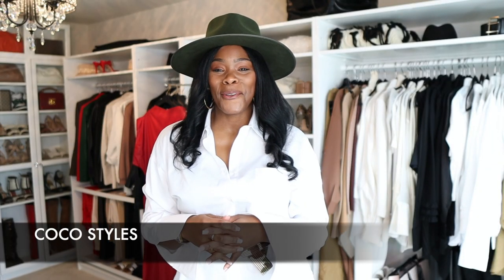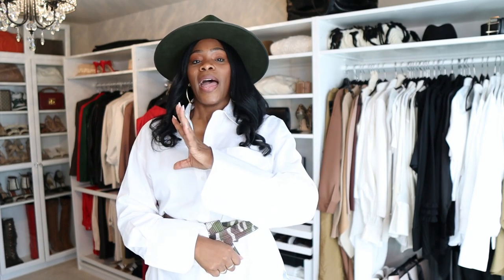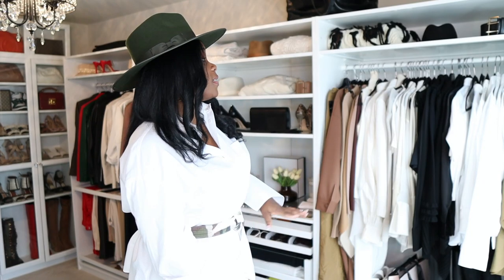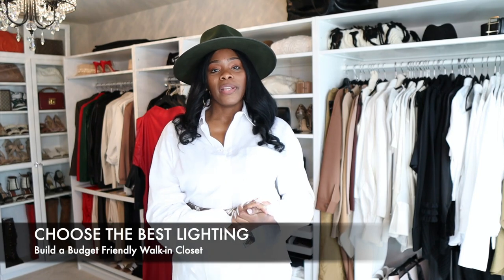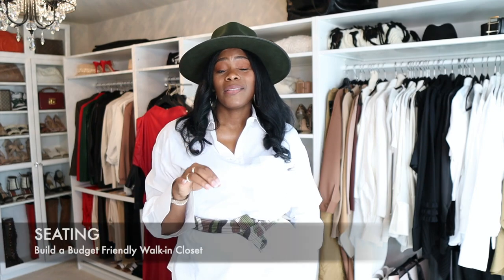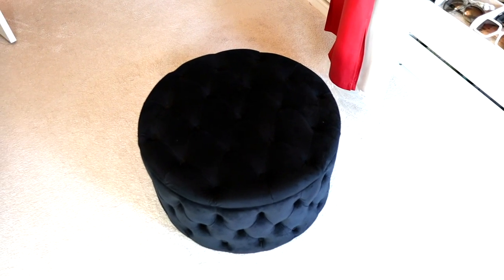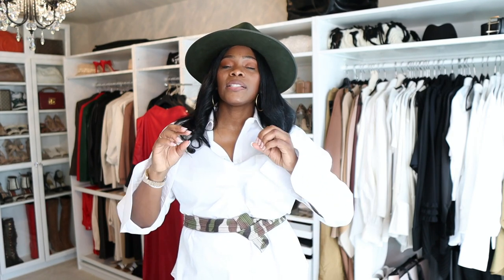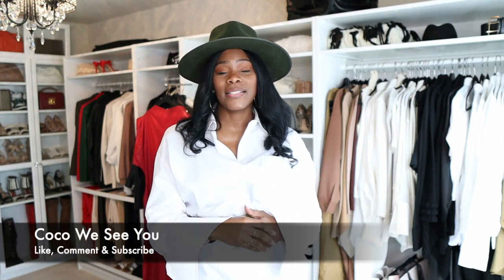Here's how you create a BUDGET Friendly Walk-in Closet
Here's how you create a BUDGET Friendly Walk-in Closet that you'll love.

Creating a budget-friendly walk-in closet with the space you have can be as simple as you may want it.

The goal when creating this walk-in closet is to stick to your budget but, not cheap.

Watch this video for all of your budget-friendly walk-in closets.

MY SIZE INFO:

Height 6’0